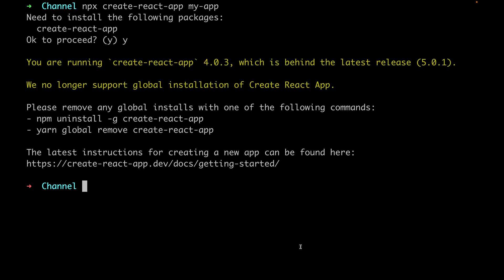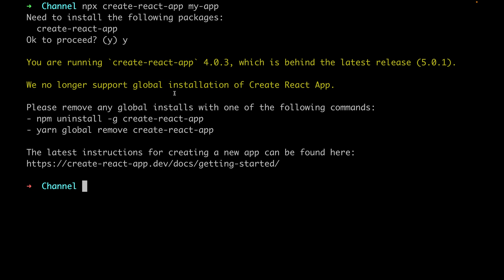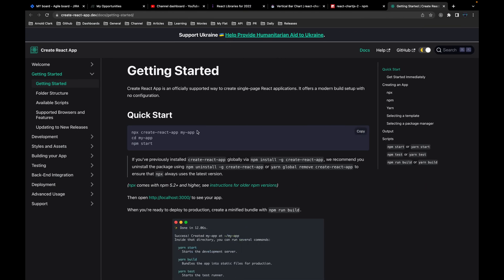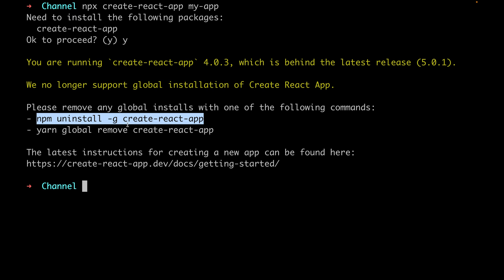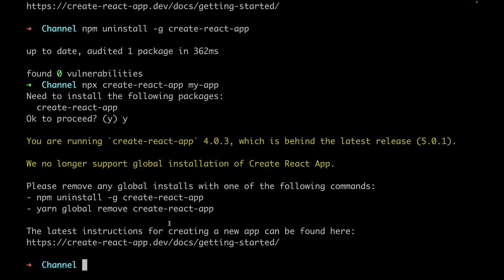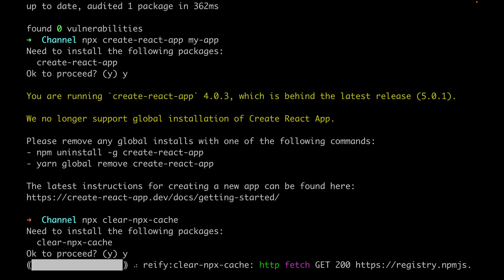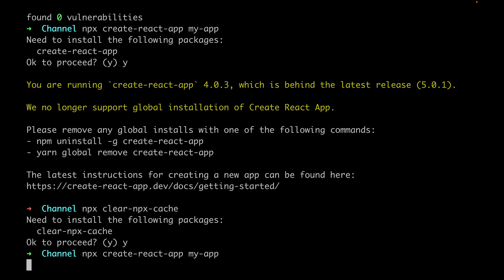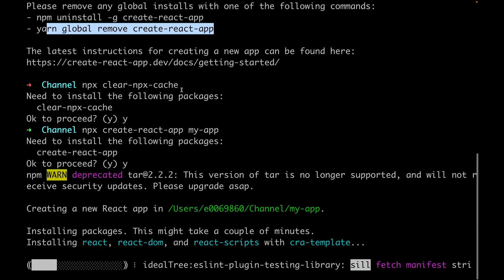How to fix we no longer support global installation of create react app error?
Hello everyone, this is video will show how to fix create-react-app issue with npx.